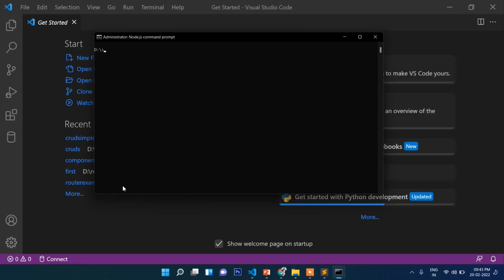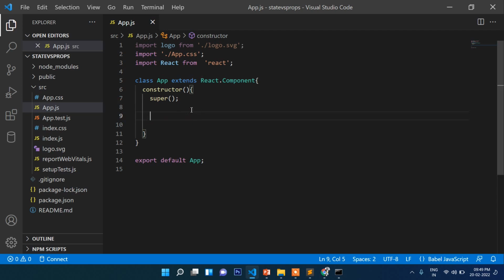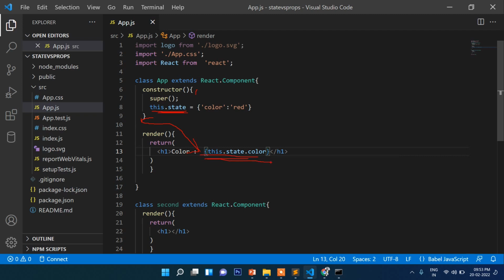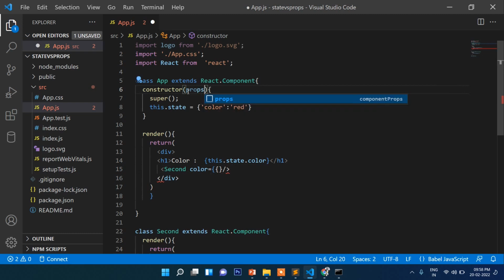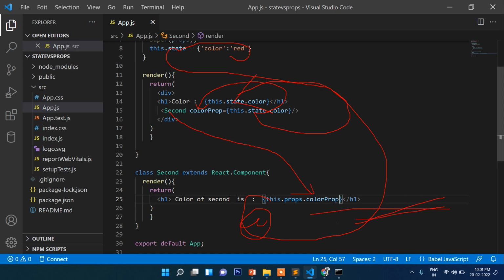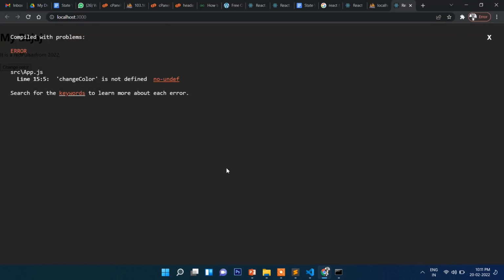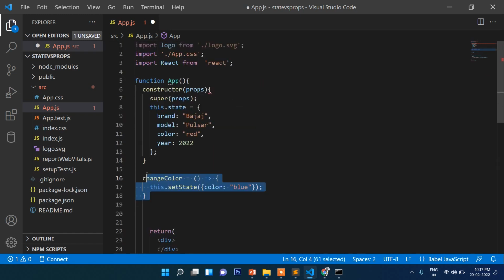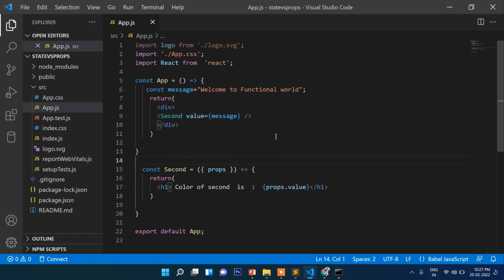6. React Js State Vs Props | Difference between State and Props in Reactjs | React Js Tutorial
In this ReactJs Tutorial video you will learn what is difference between State and Props. How state  is used and how state value can be accessed from other child components.